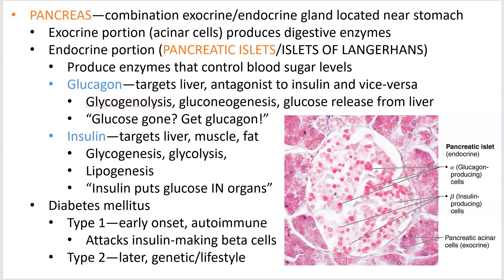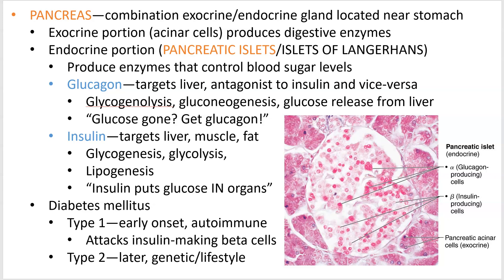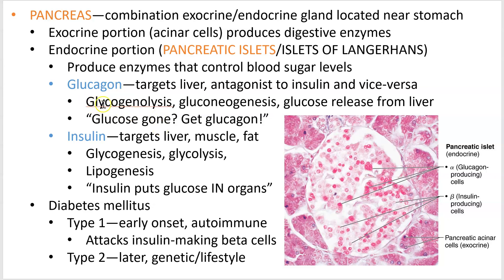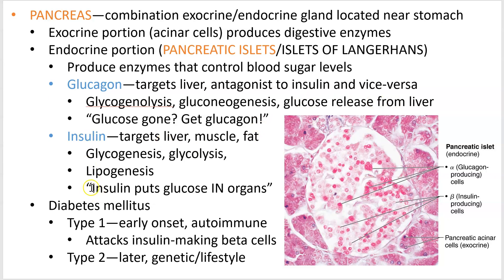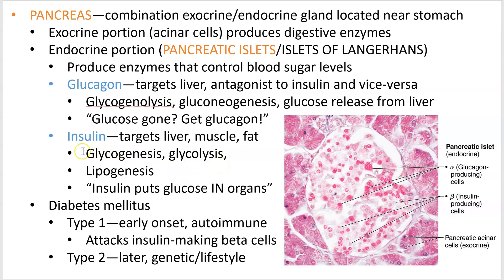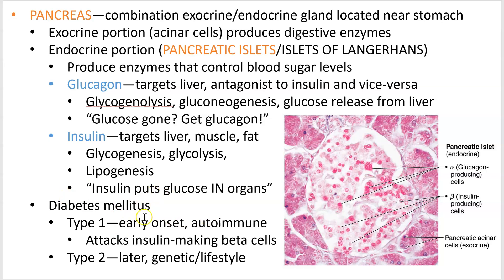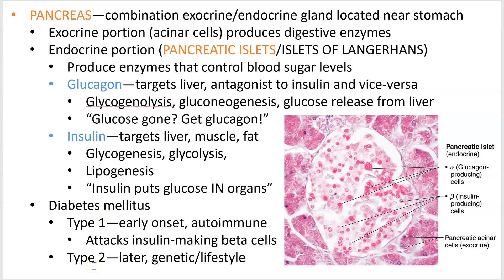2402 Lecture Ch 16 Endocrine System PowerPoint Screencast 5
The pancreas? Sweet!